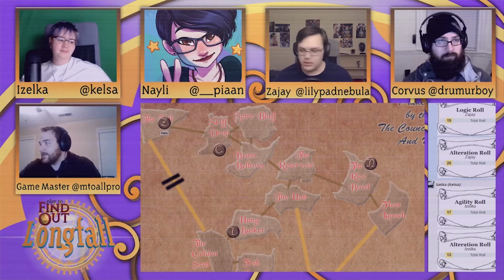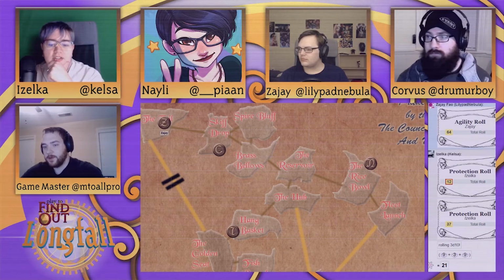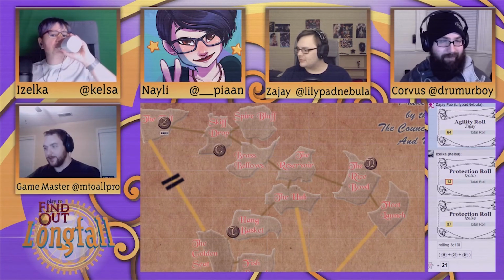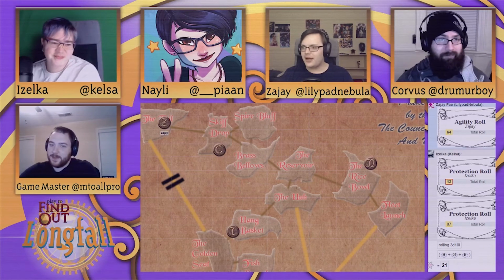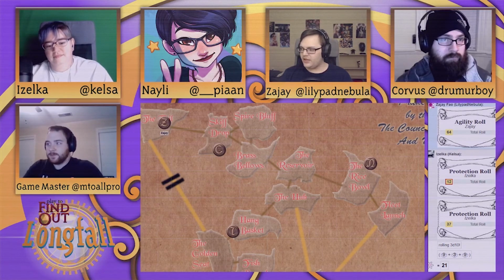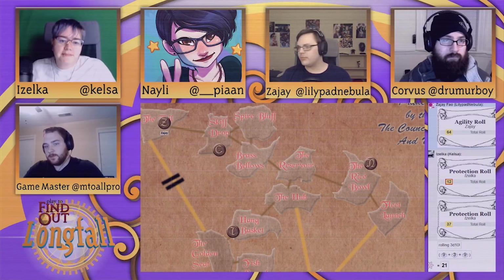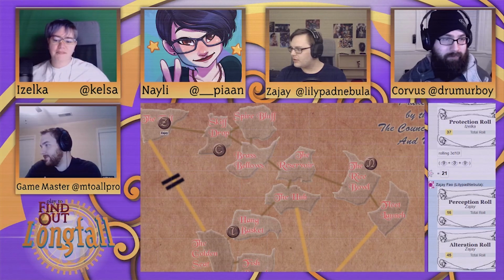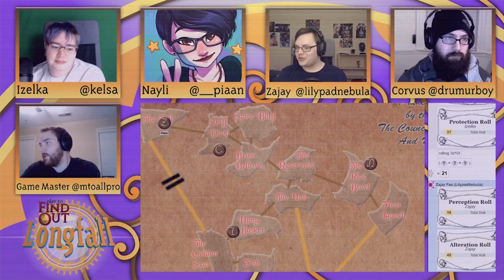Play to Find Out - Longfall - Episode 20, Part 2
Longfall takes place in Okurando City, a sprawling metropolis that floats above the ground, the last bastion of civilization. The people live here trying to get by, with the officers of the city working to keep it safe and secure for the people. Our group is a special task force aiming to improve relations in the lower areas of the city, made up of a diverse crowd representing the five races of the city.

We are using Open Legend RPG, a system devoted to cool characters and interesting narratives, where anything can happen thanks to the exploding dice and creative use of your abilities.

Our players include Piaan Kelsa SciFri and Michael as the GM.

Check out Open Legend RPG at openlegendrpg.com